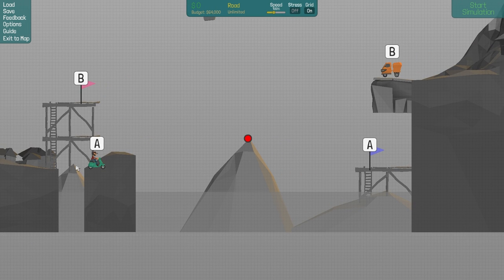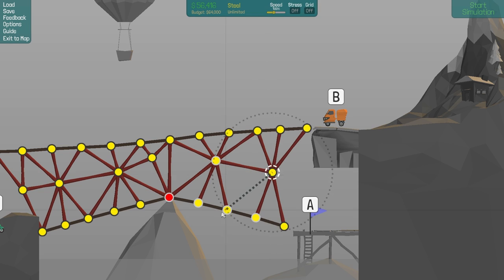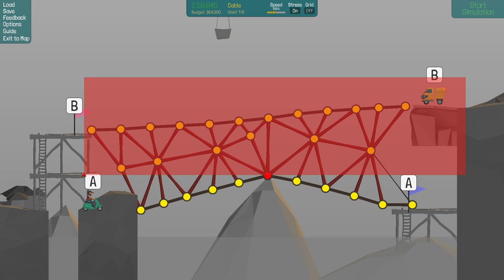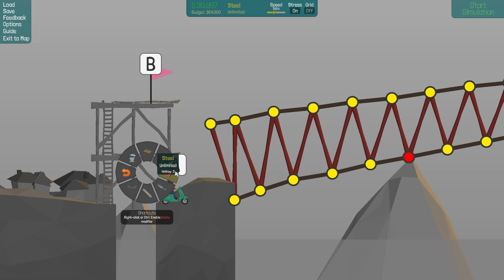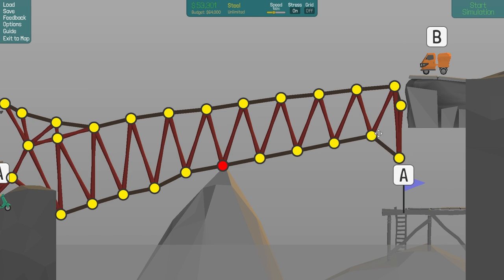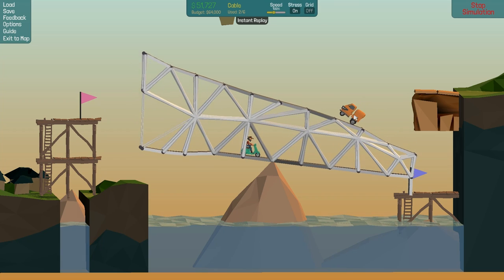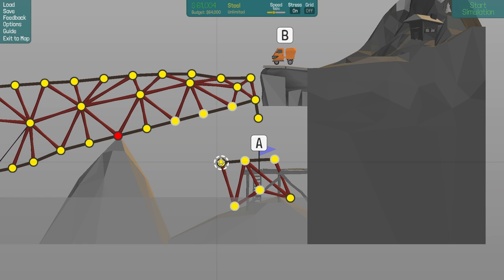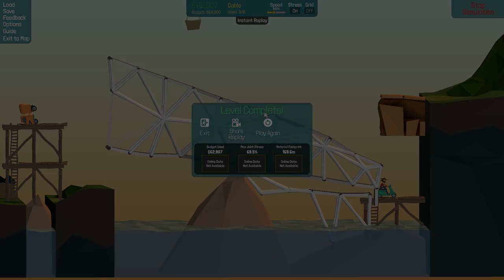Poly Bridge Workshop Ep 15 [Balance Bridge!]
I play Balance Bridge in poly bridge that is a community created level from steam workshop.